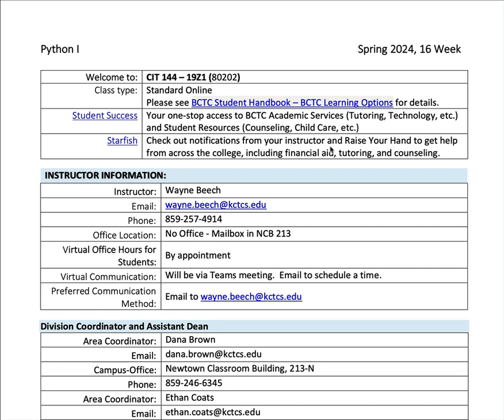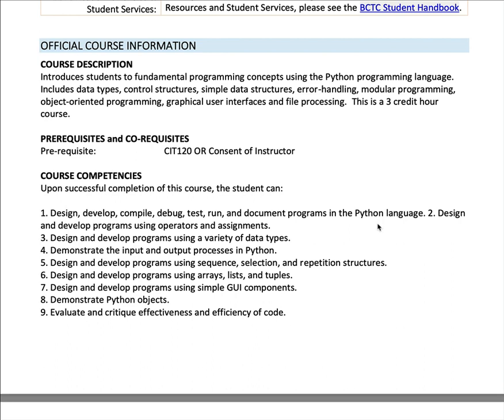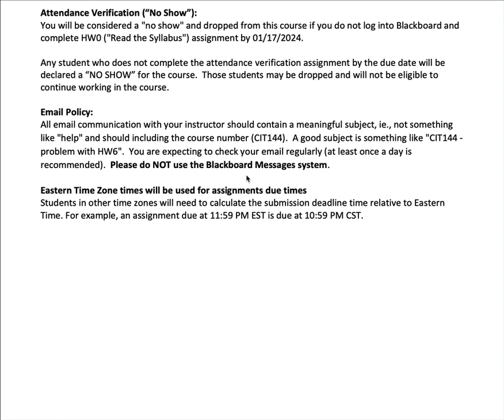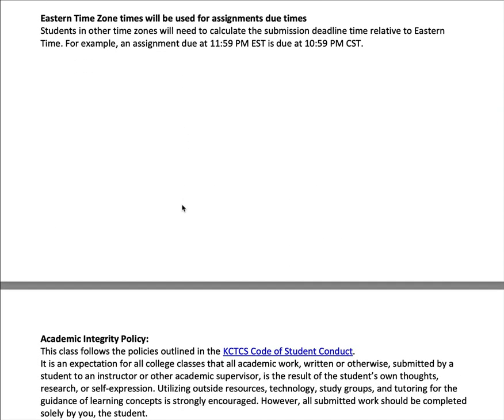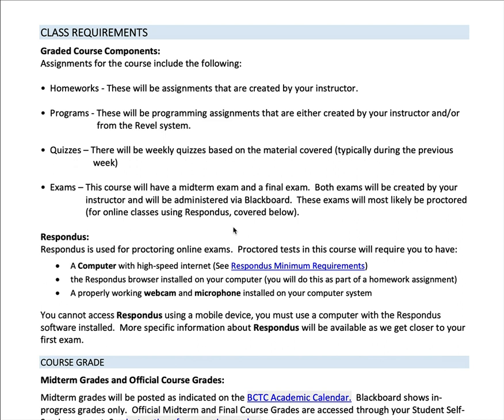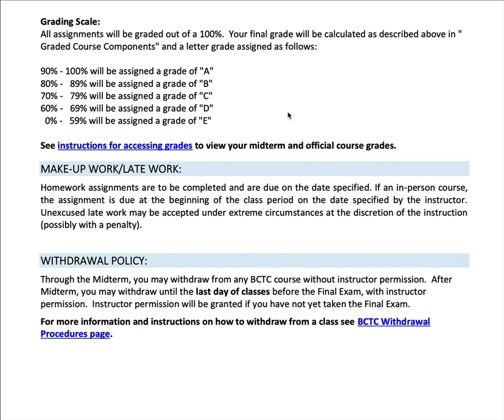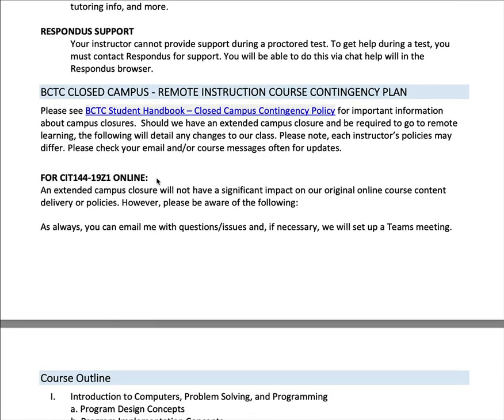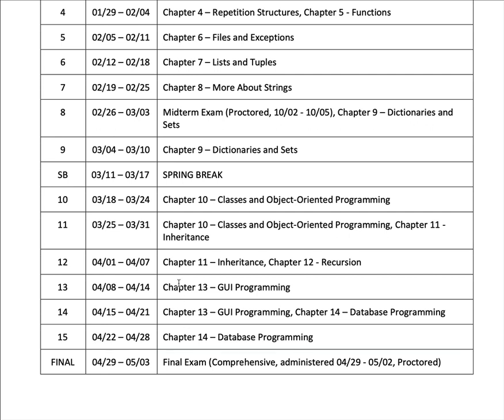CIT144_Spring2024_Syllabus